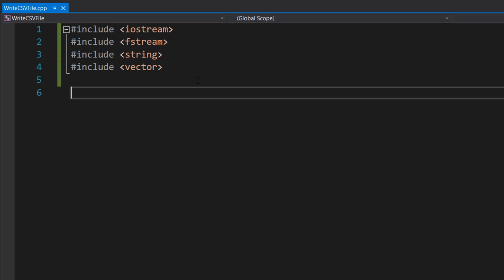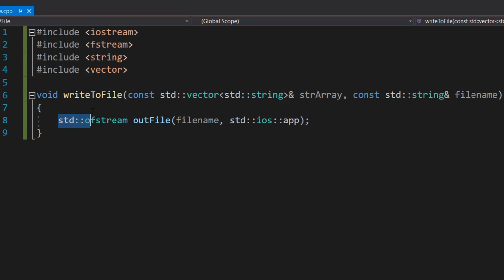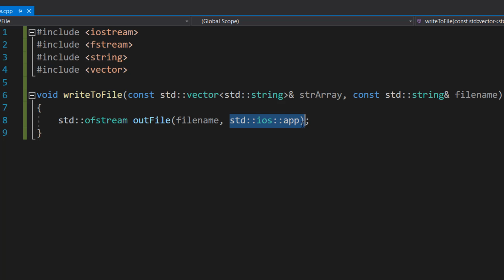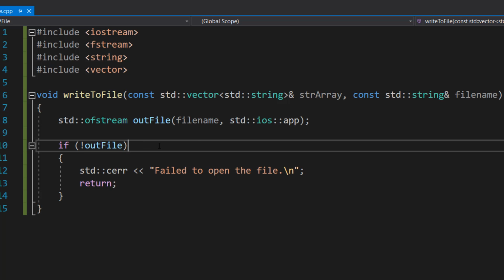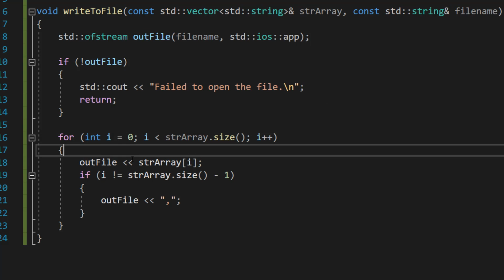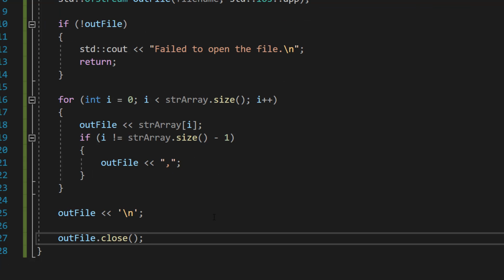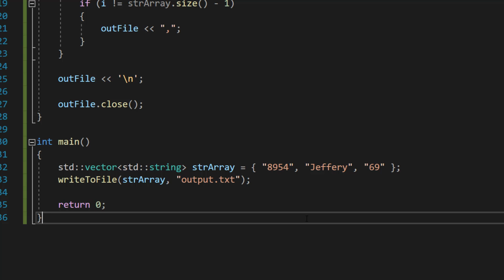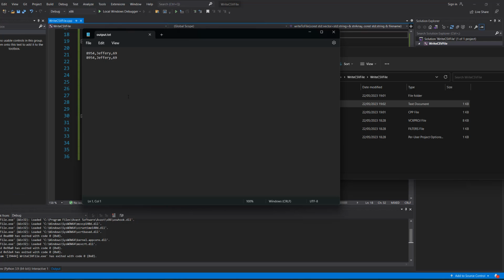How to Write a Record to a Text File Using C++ (Simple)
Greetings, in this tutorial we shall be looking at how to write a record to a csv/text based file using C++. This tutorial will look at how to append/write a new line to a file. We store one record per line.

We will be using a comma as our delimiter for seperating fields in a record. However, you can use any delimiter you want. This will work for any text based file. Eg: .txt, .csv, .dat and so on.

How to Write a Record to a File Using C++ (Simple)